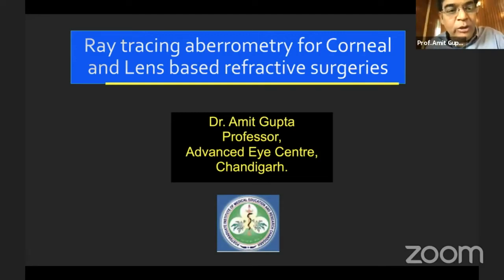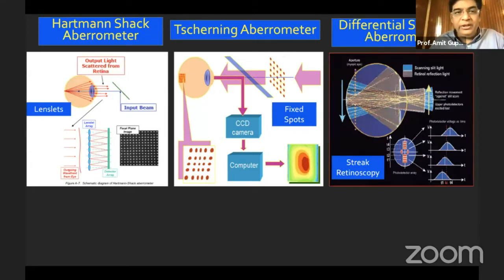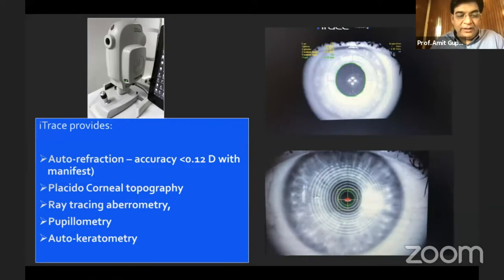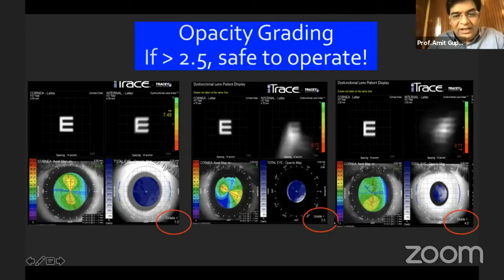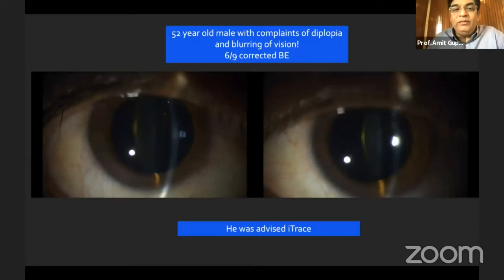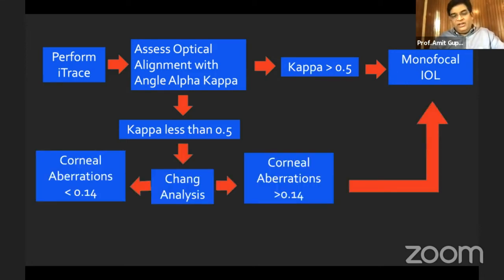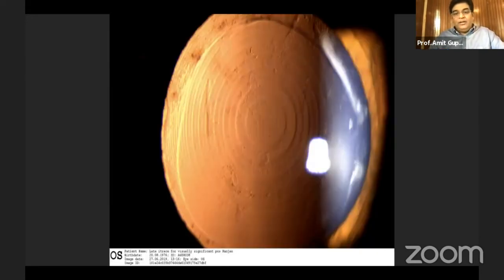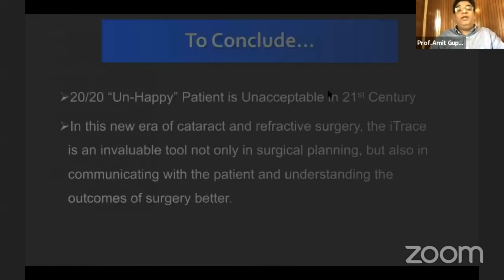AIOC2021-IC590-Topic- Prof Amit Gupta(Ray Tracing aberrometry)